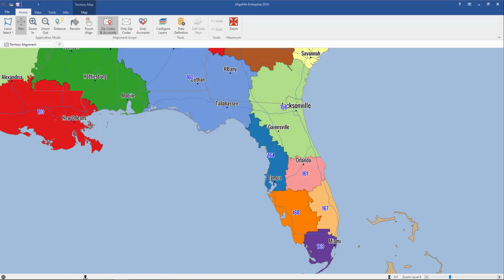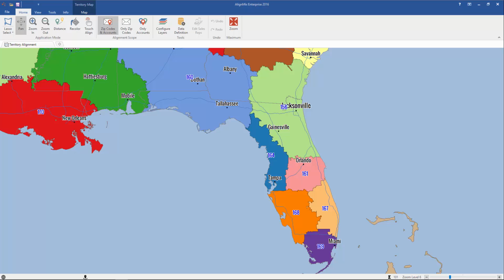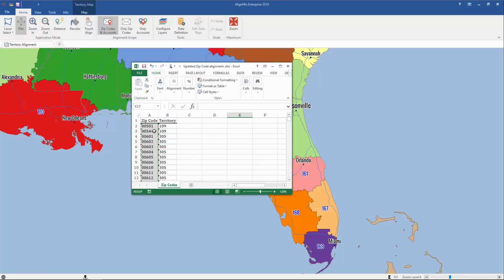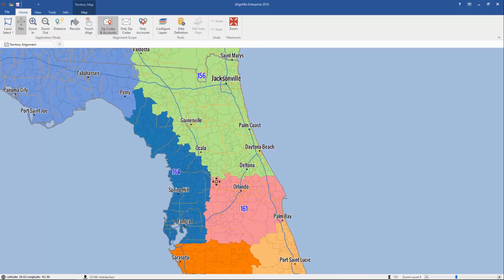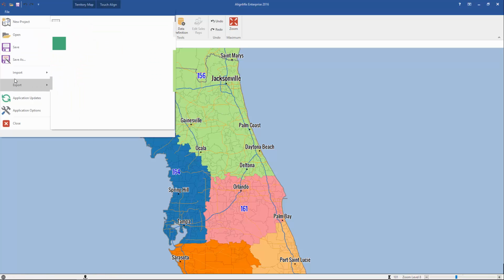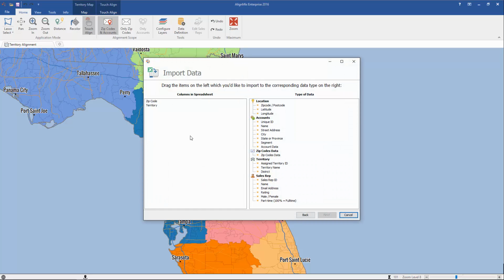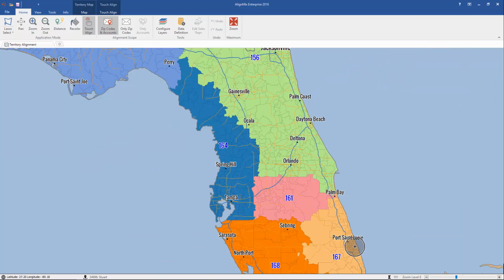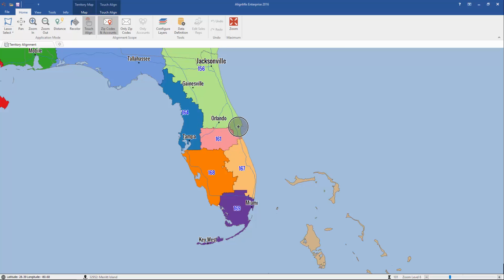Updating Zip Code Territory Assignment Using AlignMix